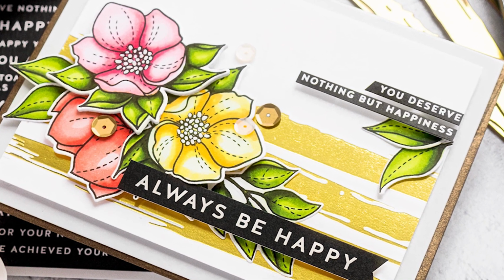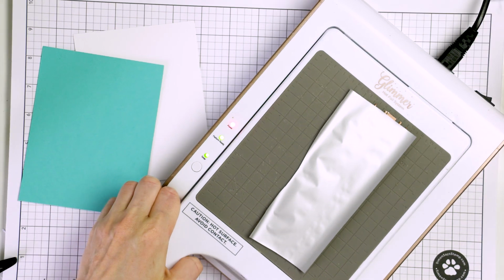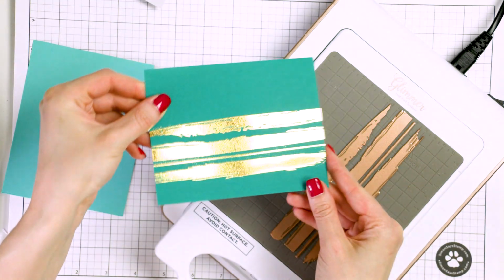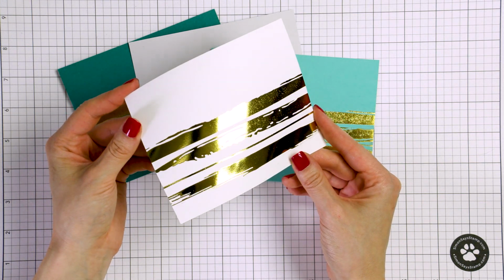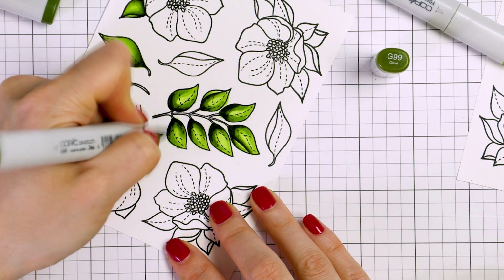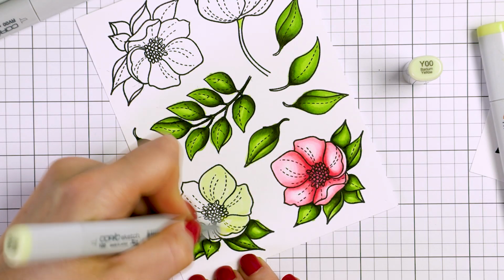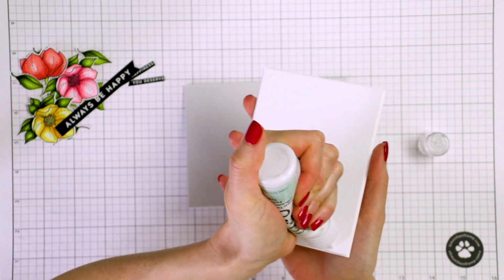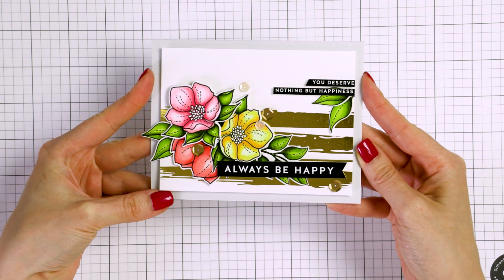Hot Foil & Stamping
Hello and welcome back for another Yippee For Yana video! Today I have a foiled happiness card to share using some older goodies form Simon and new hot foil plates from Spellbinders and Laurie Willison. If you’ve been following my videos for some time, you know how much I adore hot foiling and in planning this card I wanted to add some simple foiling to the background and decided to do that with some new hot foil plates.